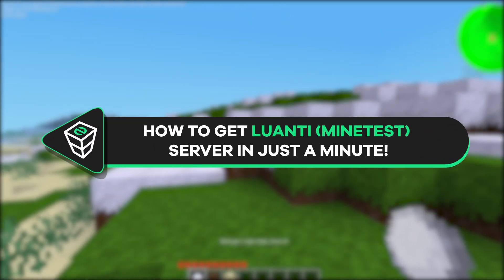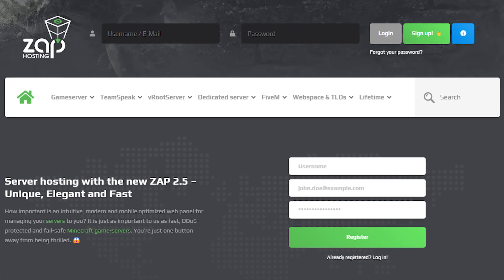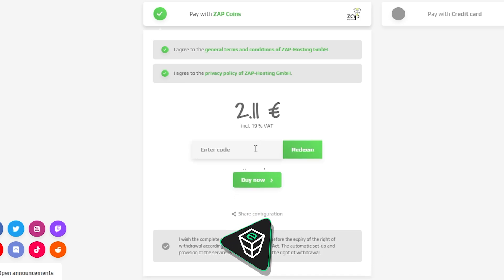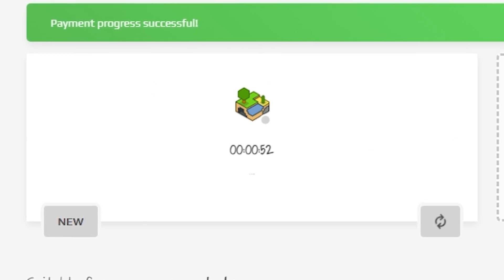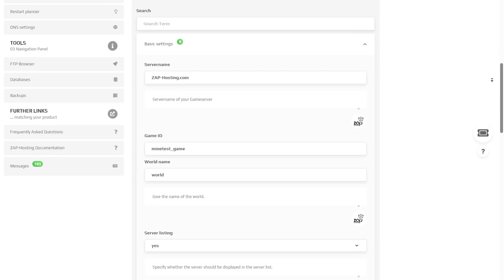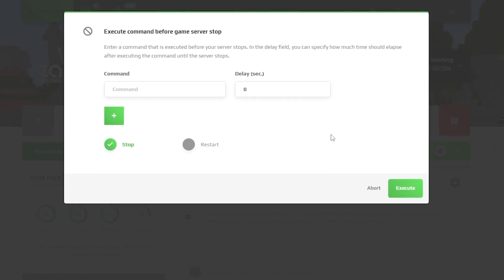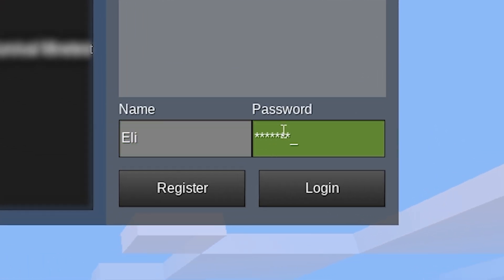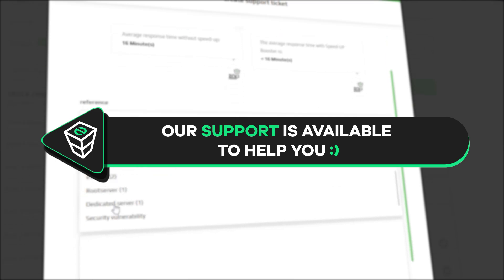Setup Luanti (Minetest) server in just a MINUTE!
Looking for powerful Luanti (Minetest) Hosting?
Get your own Luanti (Minetest) server today from ZAP-Hosting, the world's fastest growing game server & virtual server provider. Our servers are easy to set up, fully customizable, and optimized for performance at a competitive price.

📼 TIMESTAMPS:

0:00 - Intro
00:15 Getting Luanti (Minetest) server
01:00 Configuring server settings
01:30 Joining the server
01:50 Outro